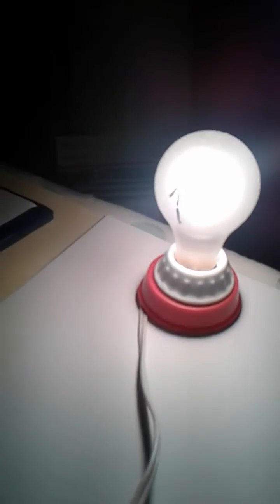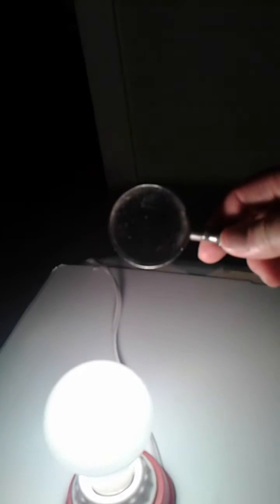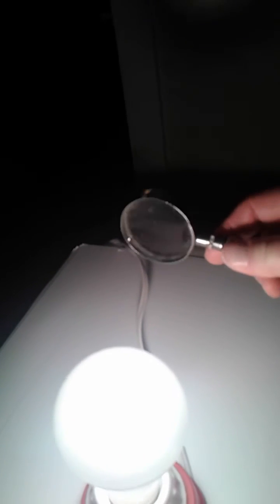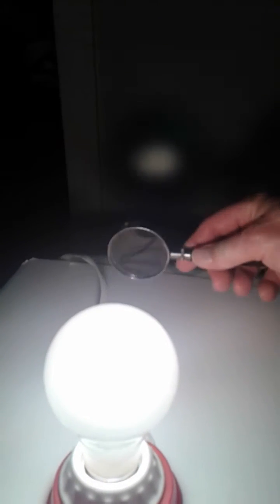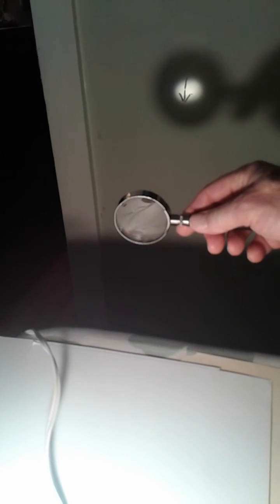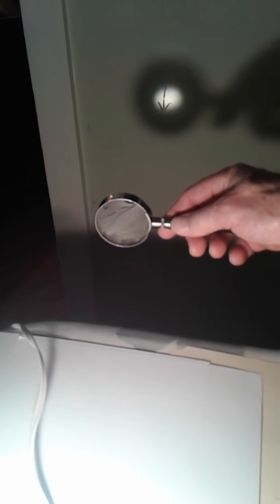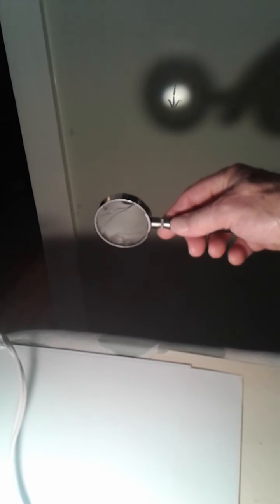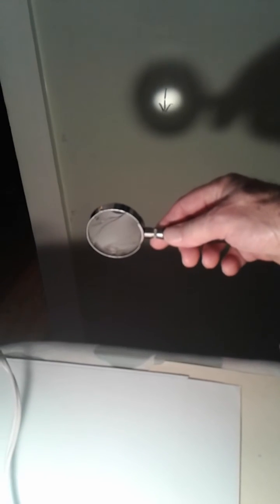C14: Real image or Virtual? What's the difference?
Looking at an image in a flat mirror, then an image projected on to a wall.